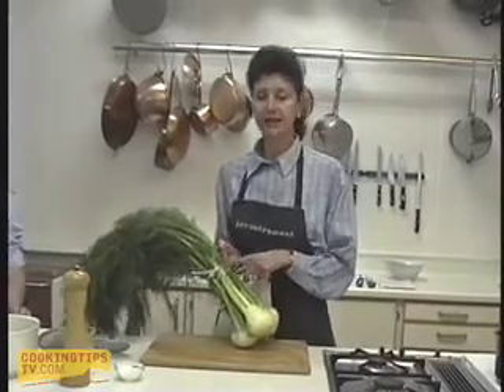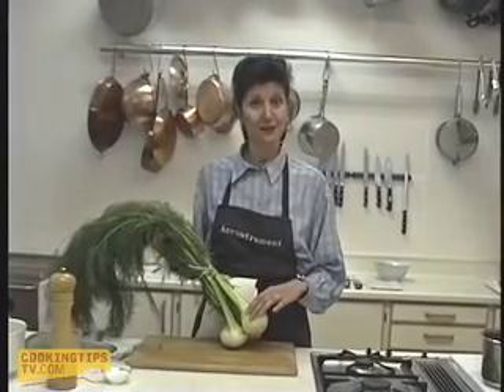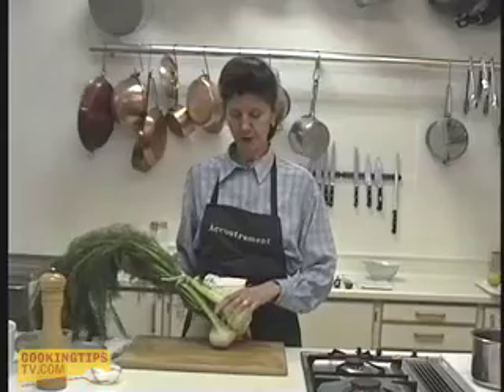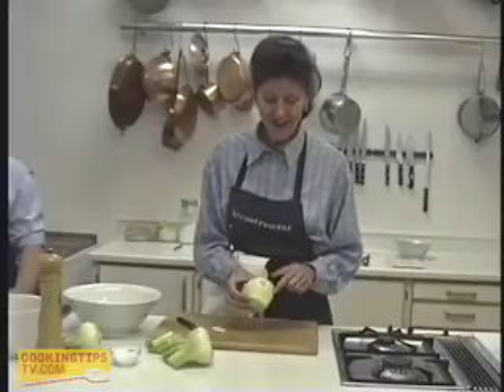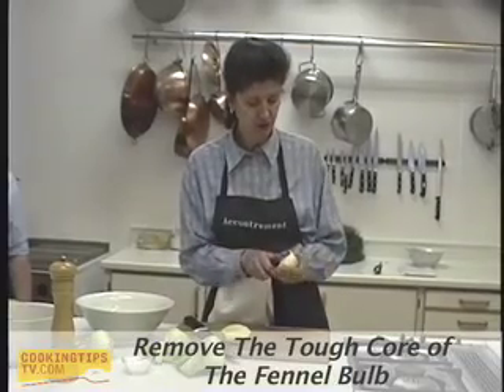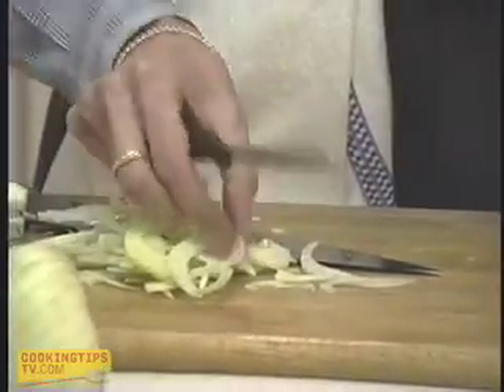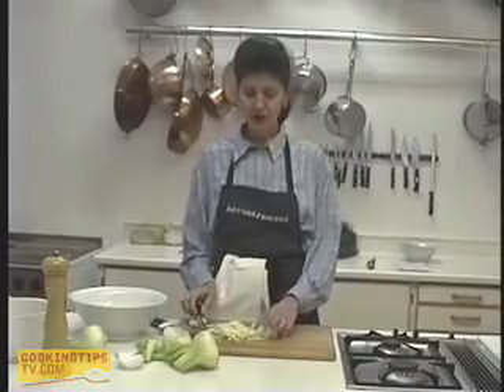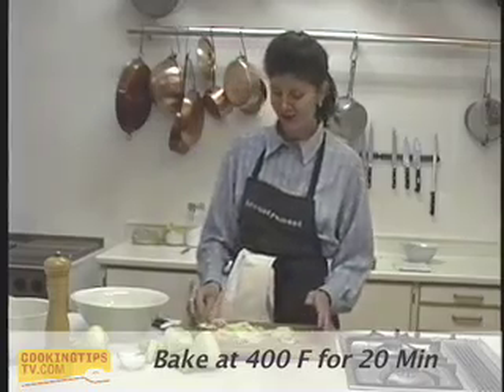The Best Fennel Tips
Watch Belinda Jeffrey at Accroutrement in Mosman, Australia, teach us the best tips on how to select, cut, prepare and love fennel!